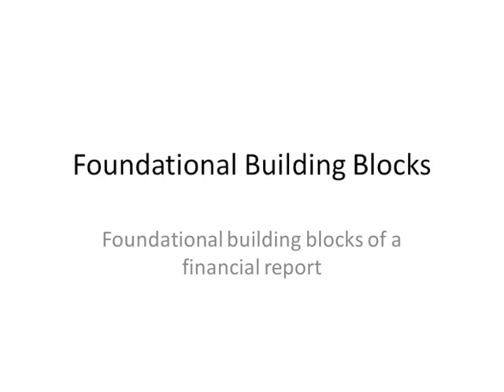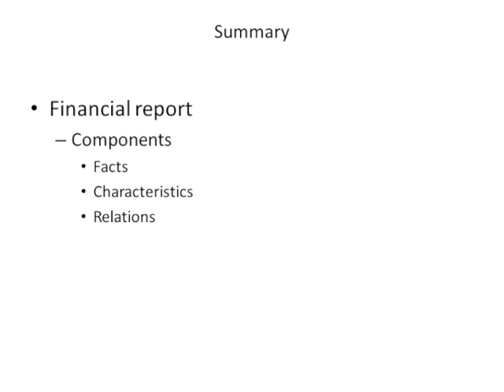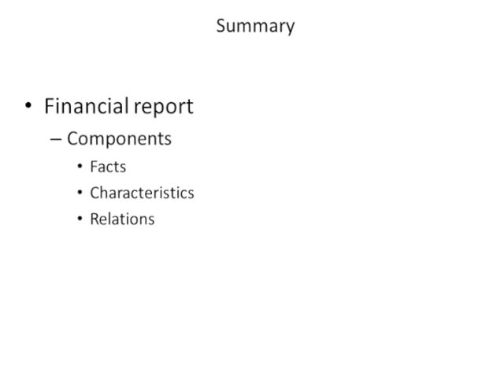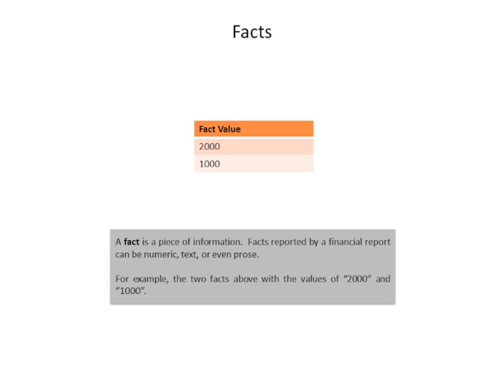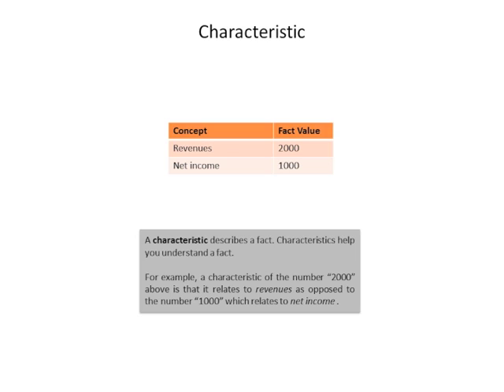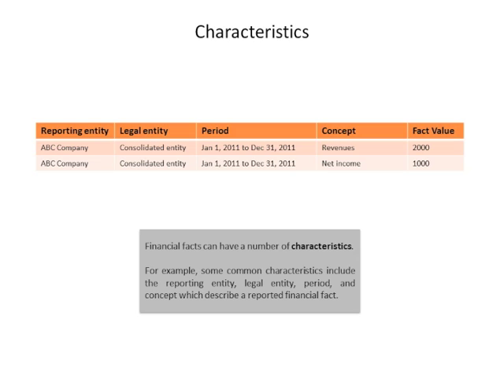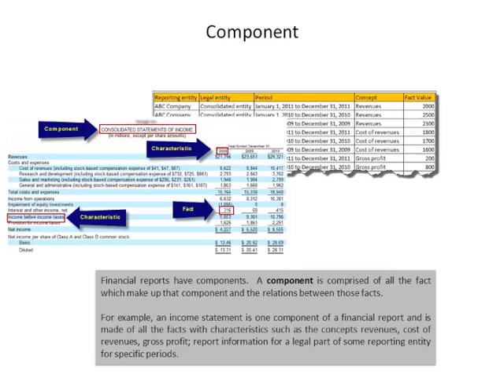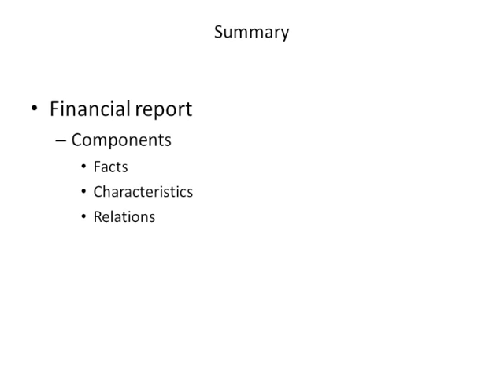Foundational Building Blocks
Foundational Building Blocks of the Financial Report Semantics and Dynamics Theory